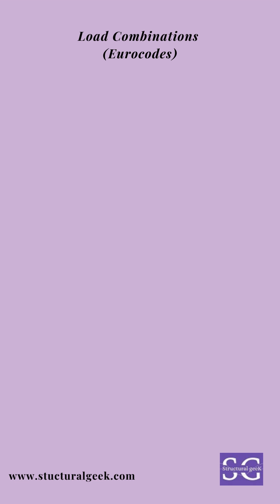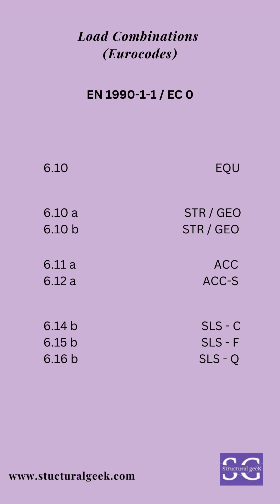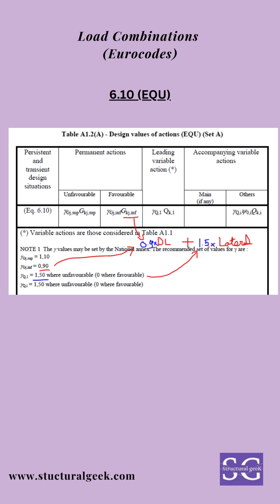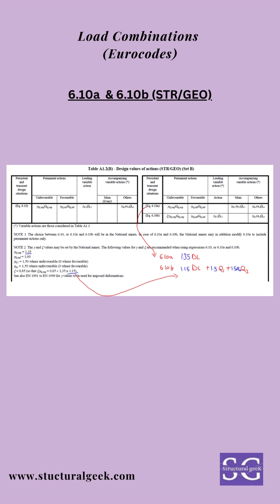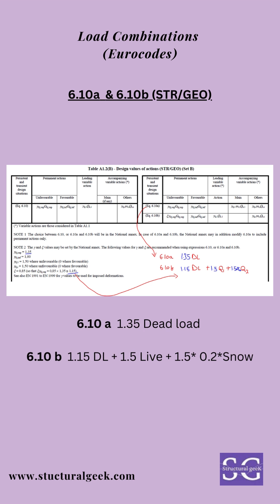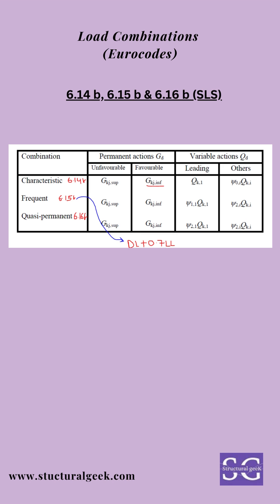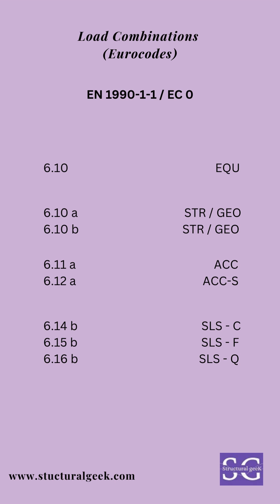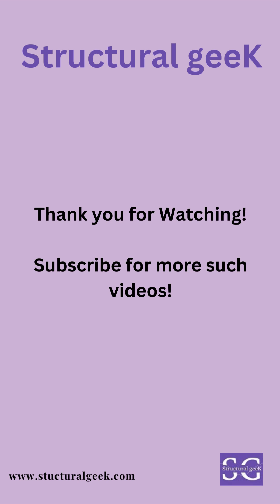Load Combination Eurocode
This videos explains the load combinations used for design for building structures as per Eurocode.

The loads combinations are given as per EN 1990-1-1.